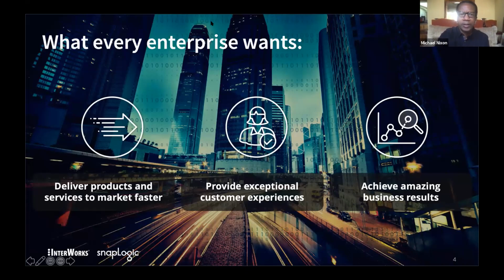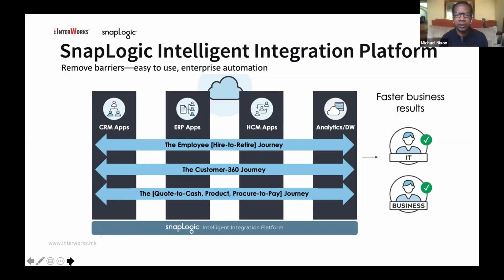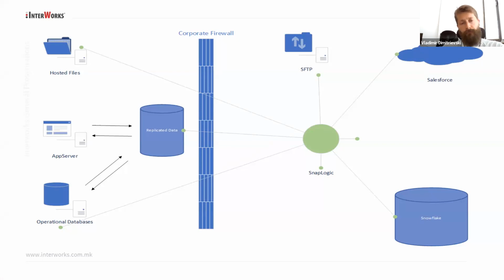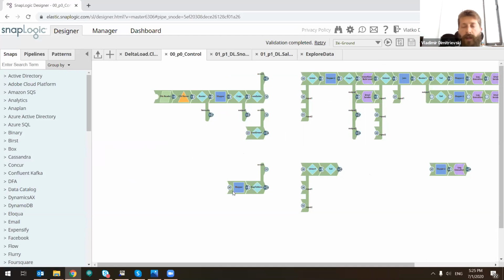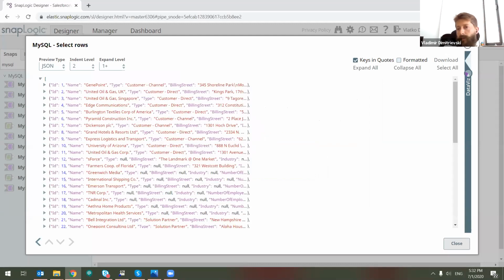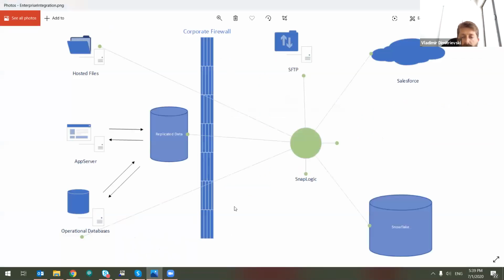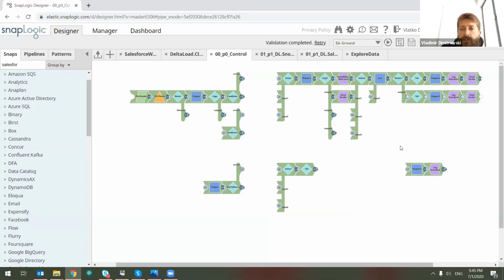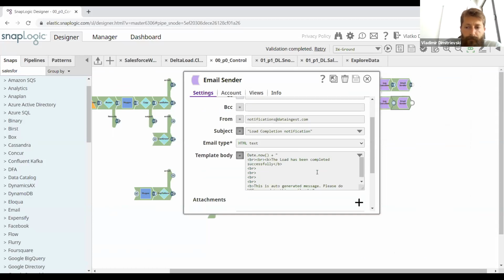Optimizing ERP processes with the power of data and application integration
To turn digitalization strategies into reality, many companies today pursue cloud-based technologies and select enterprise applications based upon best-of-breed capabilities. In doing so, information silos are created, resulting in inefficient business process flows and slower the desired business results. A data and application integration fabric is critical to remove friction and eliminate these delays.

Listen to the InterWorks and SnapLogic virtual hands-on lab and learn how to apply data and application integration to significantly improve ERP business process flows. For years, InterWorks and Snaplogic, have successfully helped organizations to  integrate, automate, and transform their  businesses.

In the first part of Enterprise Data Integration and Automation virtual hands-on lab series, you will learn the power of the SnapLogic platform to:

-Integrate different entities of an ERP process, on-premises and in the cloud
-Integrate different types of data sources and formats, and application endpoints
-Easily and painlessly cleanse, validate, and transform data
-Shorten the time to deliver ideas to market

Speakers:

-Michael Nixon, VP Product Marketing, SnapLogic
-Goce Mirchevski, SnapLogic Practice Lead, InterWorks
-Vladimir Vlatko Dimitrievski, Senior SnapLogic Developer